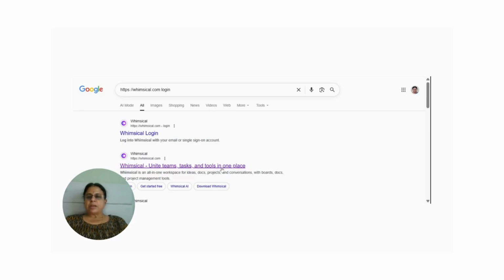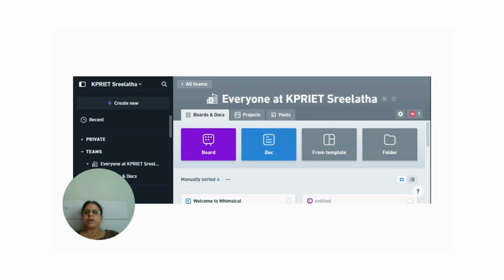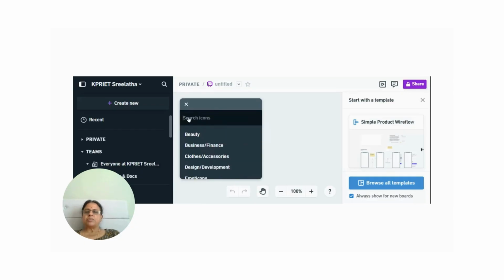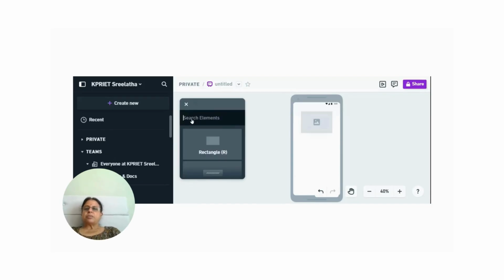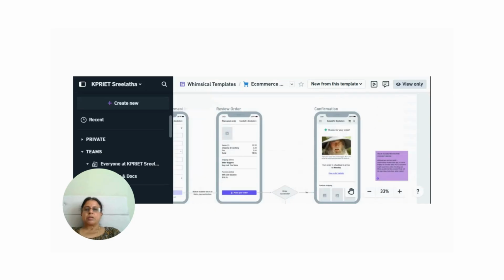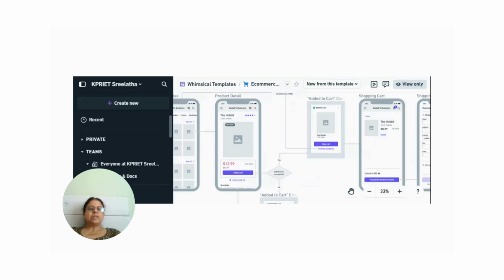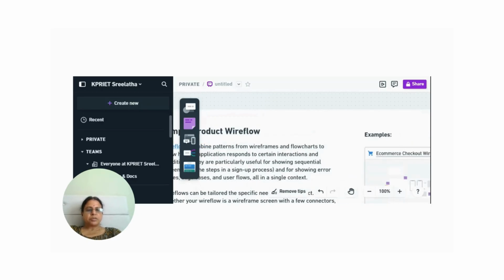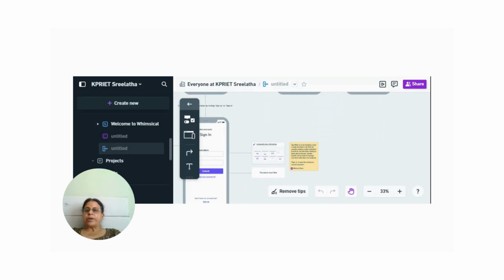Whimsical Introduction for prototyping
Discover how Wimsical can supercharge your prototyping process! In this video, we explore its intuitive interface, powerful diagramming tools, and seamless collaboration features that make it ideal for designers, developers, and product teams.

Learn how to create wireframes, flowcharts, and mind maps
 Tips for integrating Wimsical into your design workflow